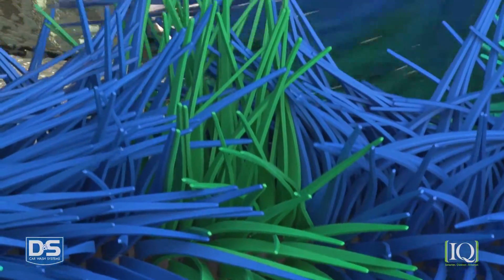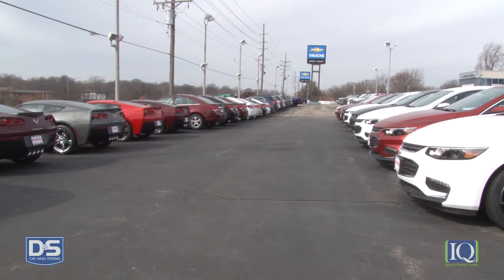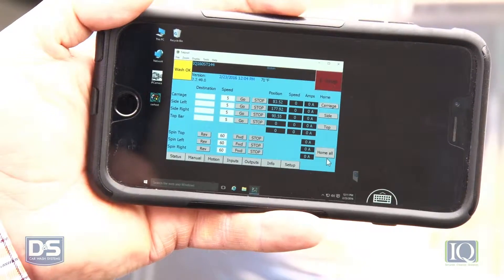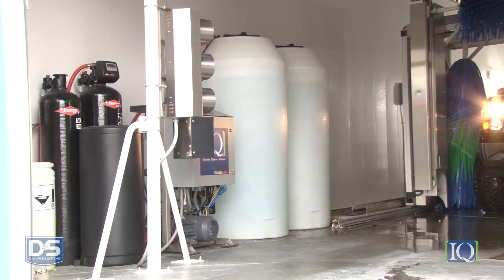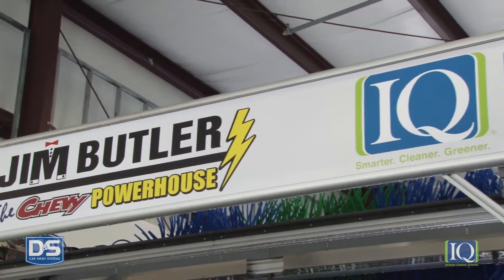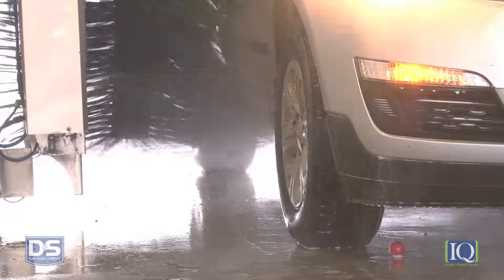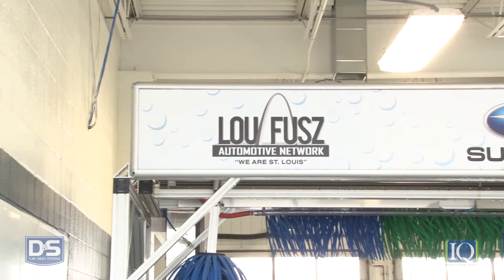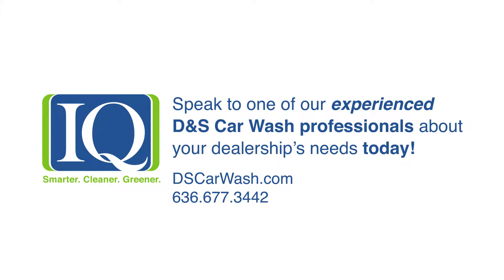D&S Car Wash Trade Show Promo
Leinicke Group created this trade show promo video for D&S Car Wash Equipment Company. The video will be played through social media links before the scheduled ICA and NADA Shows, as well as at their booth during the shows.

Scripting, location videography, direction, and post-production were done by the staff at Leinicke Group.

The IQ Soft Touch Car Wash System by D&S is for Auto Dealerships who want lower power, water, chemical, and labor costs PLUS higher CSI scores.

Auto dealerships such as Johnny Londoff Chevrolet, Jim Butler Chevrolet, Sapaugh GM Country, and Lou Fusz Subaru sing the praises of the IQ Soft Touch Car Wash and how it helps them improve CSI scores.